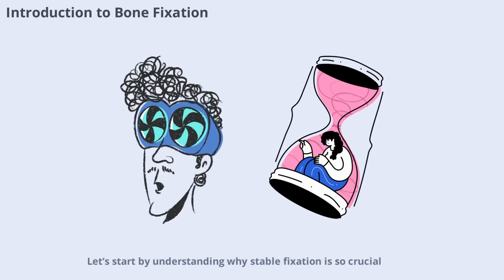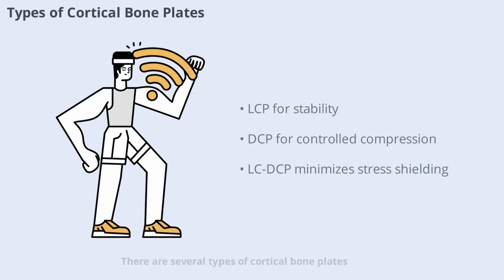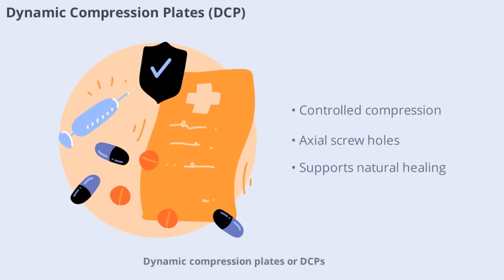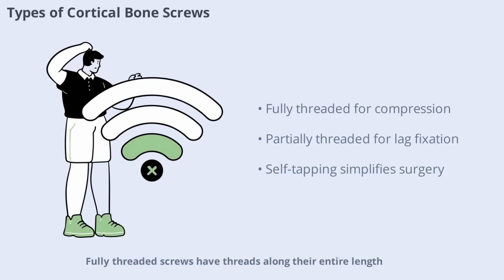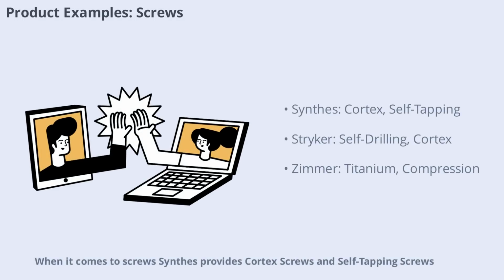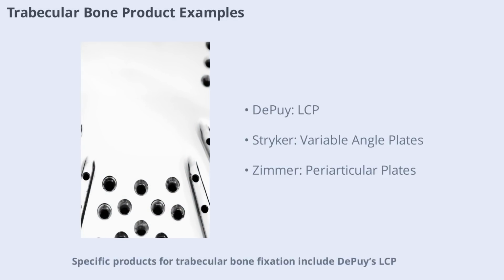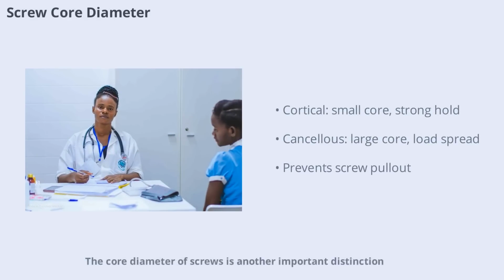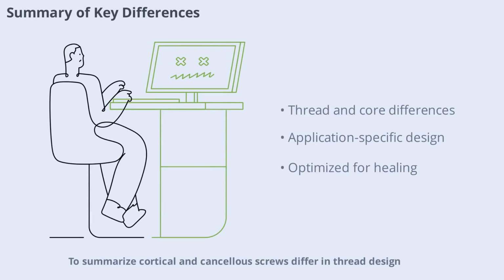Biomechanics of Bone Fixation | Plates, Screws & Orthopedic Healing Explained | M4 L2 B | #016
🔩 How do plates and screws help broken bones heal? In this video, we explore the biomechanics of bone fixation, breaking down how modern implants restore stability and promote recovery after fractures. Perfect for students, healthcare professionals, and curious learners.

You’ll learn about:
- Why stable fixation and compression are key to bone healing
- Biomechanical principles of cortical vs. cancellous screws
- Types of fixation plates: LCP, DCP, and LCDCP
- Advanced implant design to reduce stress shielding and improve outcomes
- Market leaders like DePuy Synthes, Stryker, and Zimmer Biomet
- Cutting-edge innovations in locking plates, cannulated screws & minimally invasive fixation

By the end, you’ll understand how orthopedic devices combine engineering and medicine to support healing and improve patient outcomes.